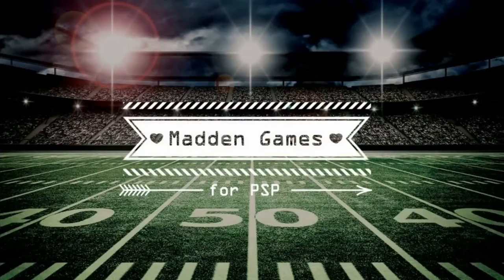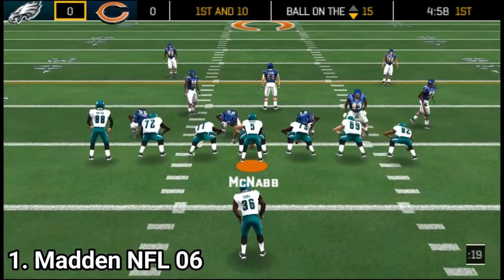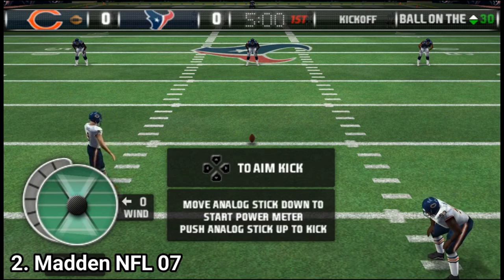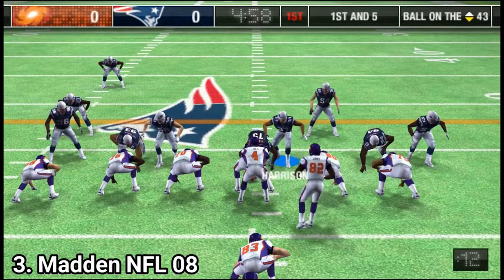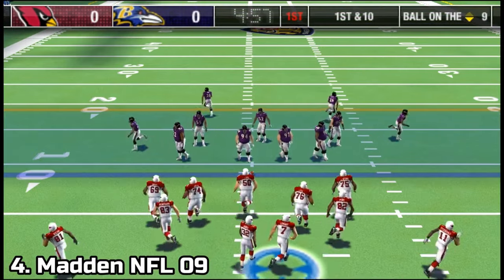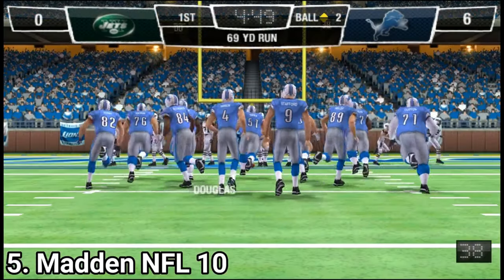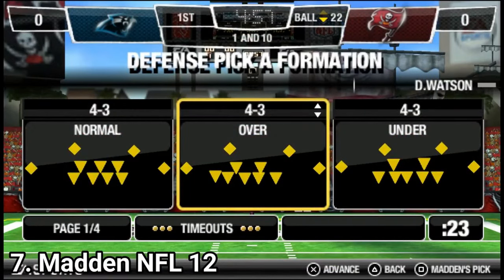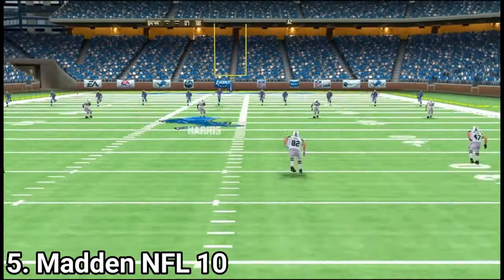All Madden Games for PSP Review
Here is a list of all Madden Games for the SONY PSP:
1.  Madden NFL 06
2. Madden NFL 07
3. Madden NFL 08
4. Madden NFL 09
5. Madden NFL 10
6. Madden NFL 11
7. Madden NFL 12